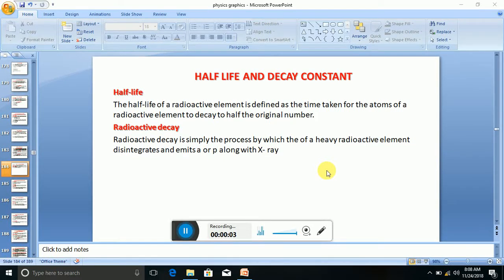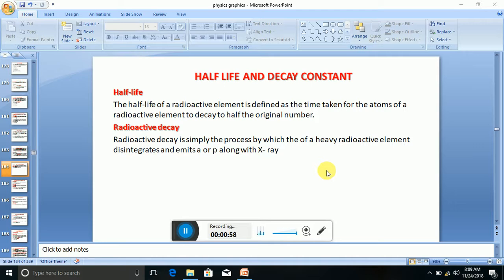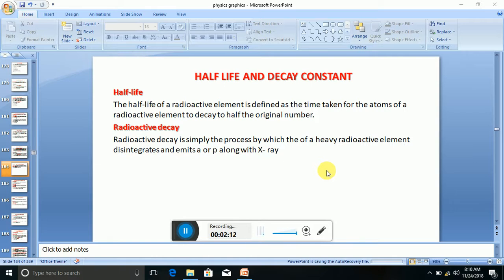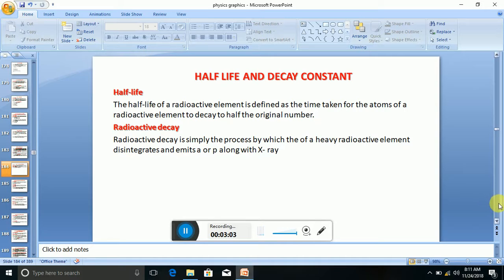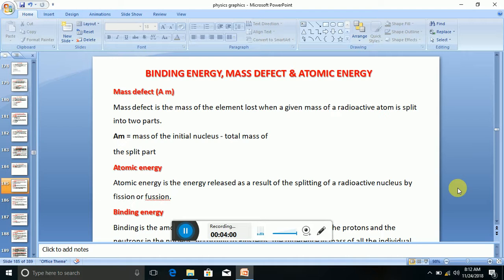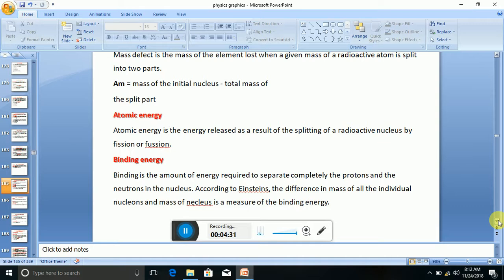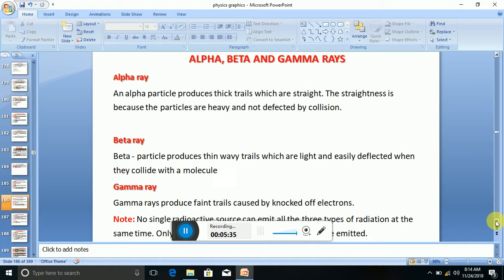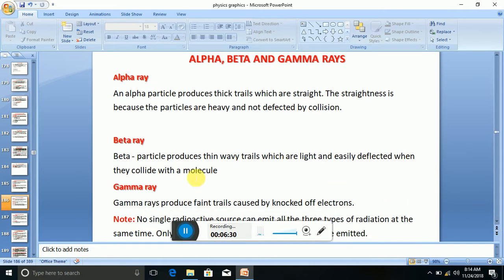radioactivity and halflife